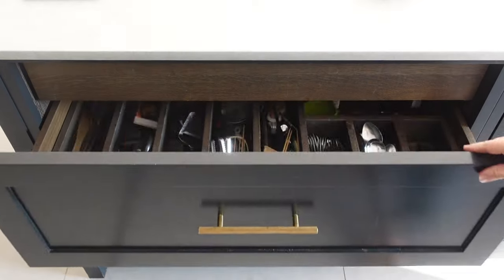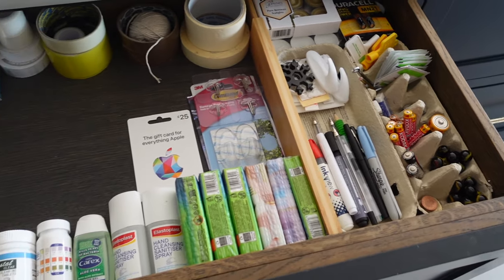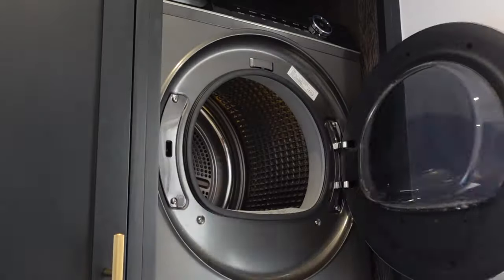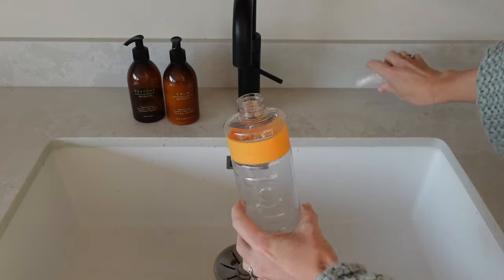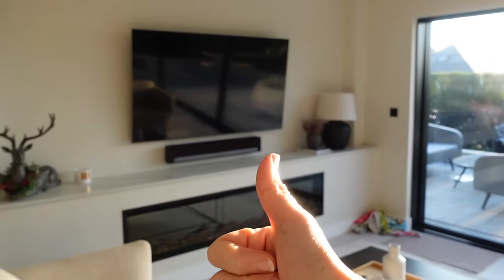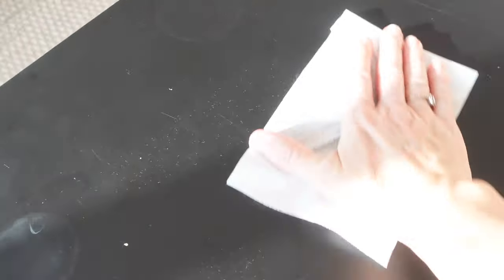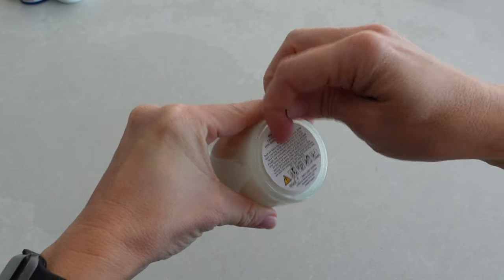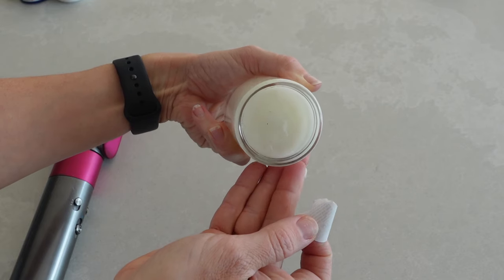5 MUST TRY HOME HACKS | MAKE YOUR LIFE EASIER & MORE ORGANISED | Kerry Whelpdale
Today I am sharing 5 home hacks which I love and make my home life easier and more organised. I really hope you enjoy these hacks.. I would love to hear what hacks you love and swear by so I can include them into my next video :)